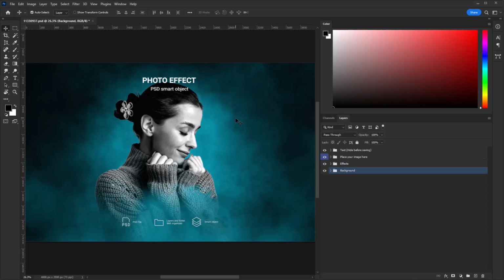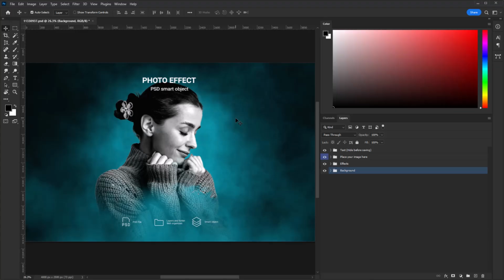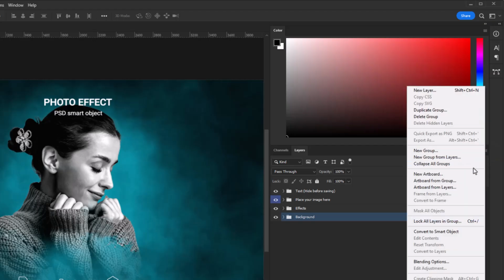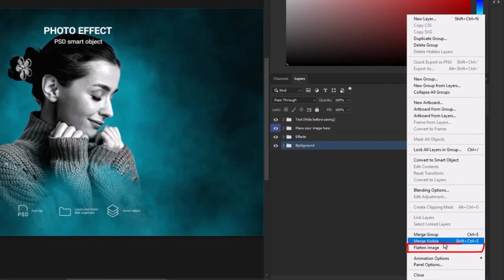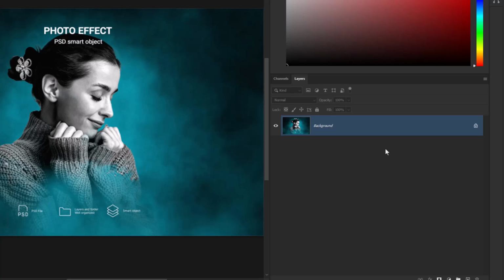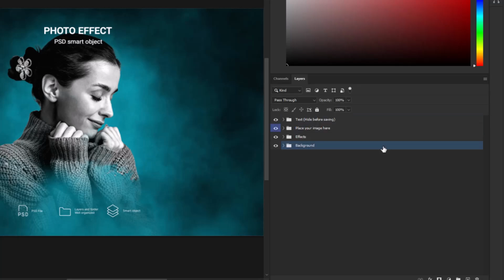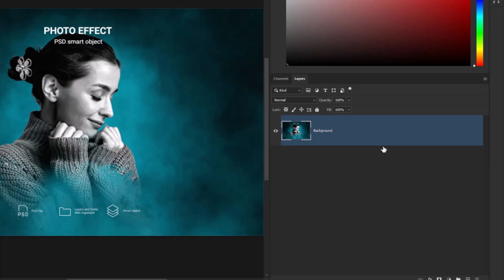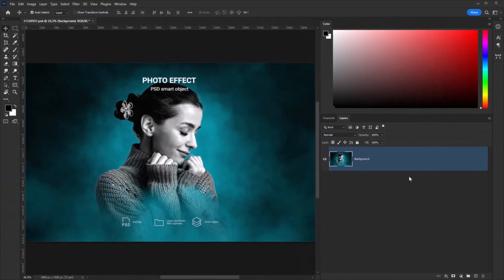How to Flatten Layers in Adobe Photoshop 2026 | Beginner to Pro Tutorial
In this complete tutorial, I will show you how to flatten layers in Adobe Photoshop 2026 step by step.
This video is perfect for beginners and graphic designers who want to reduce file size, prepare images for export, or finalize their designs professionally.

You will learn:
What Flatten Image means in Photoshop
Difference between Flatten Image and Merge Layers
When and why you should flatten layers
How flattening affects file size and editability
Best practices before flattening layers

This tutorial is explained in simple and easy language, making it ideal for beginners using Photoshop 2026.

👉 Watch till the end to avoid losing your original layers!